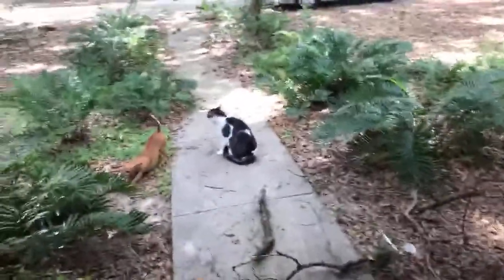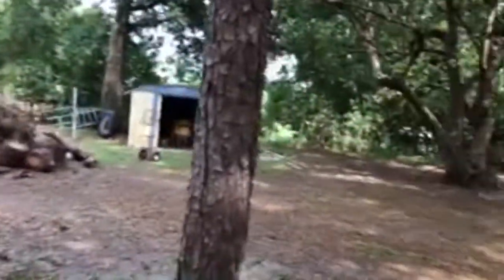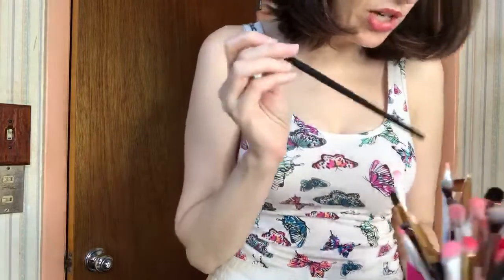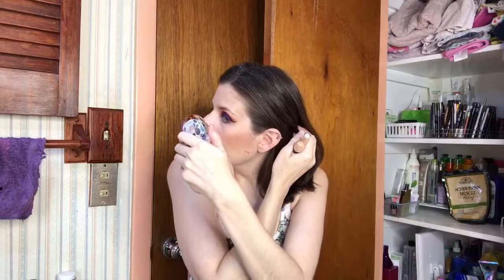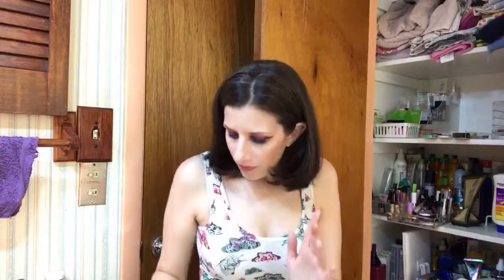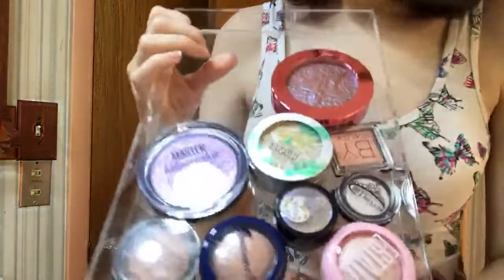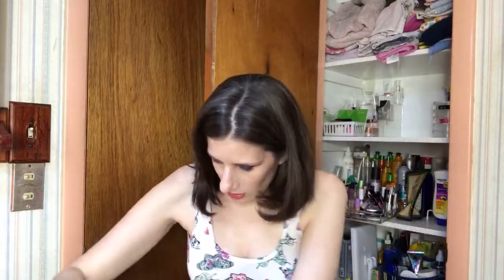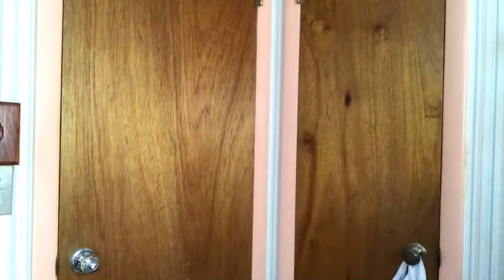September live stream shop my stash! Help me pick my makeup for this month!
September 2019 shop my stash. This is where I pick makeup for the month with the help of my viewers and chit chat about life.

About Me:
Age: 38
Location: Florida
Skin: Fair, dry, and Sensitive.